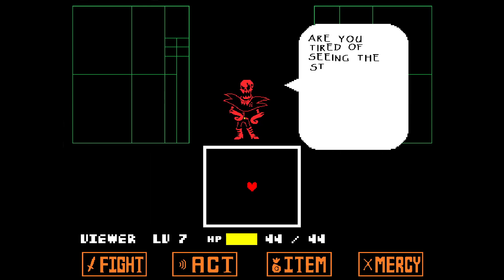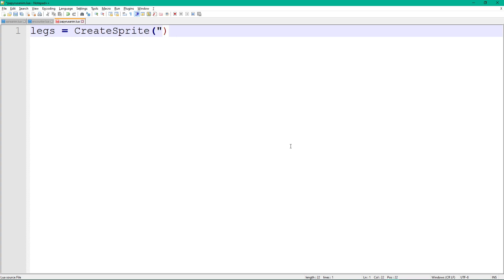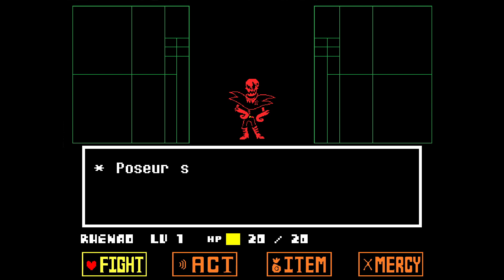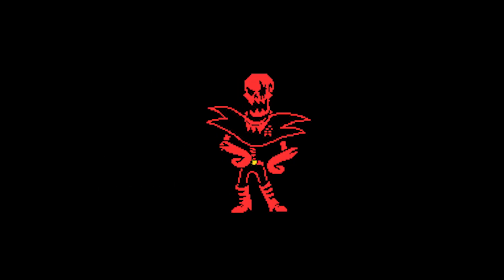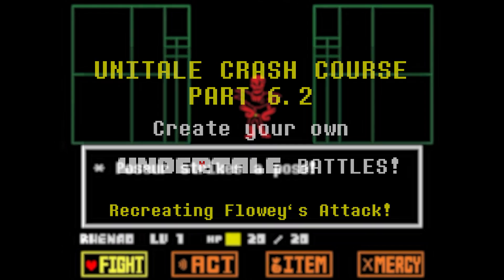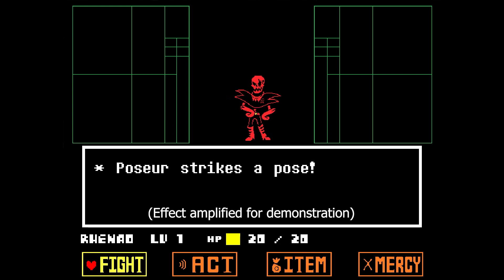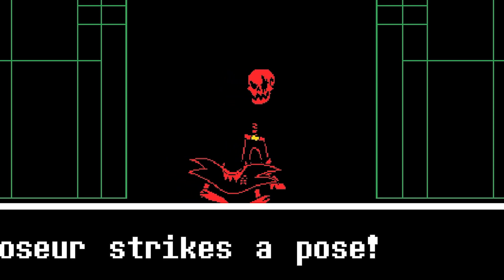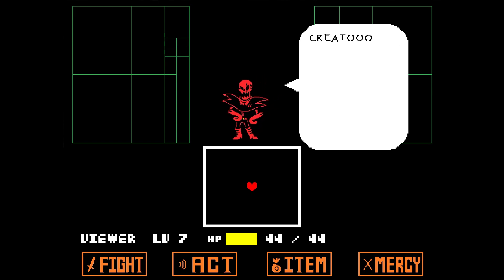Sprite & Animation Basics - Unitale Crash Course Part 7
Welcome to Part 7 of my Unitale Crash Course! In this long-anticipated video, we will talk about the basics of sprites and sprite animation in Unitale. In less than ten minutes, we will create an animated version of Underfell Papyrus that has both sprites that are scaling and moving, as well as a head sprite which swaps between several images.

(If you download the tutorial files via GitHub, the sprite pack and the anchor and pivot mod are already included)

🔴 Socials:

🔴 Games:

🔴 Credits:

▶️ Script Review by RhenaudTheLukark (RTL)
🔴 Timestamps
0:00 – Introduction
0:26 – "Sprites" folder
0:59 – Animation Script
1:13 – Adding a Sprite
1:30 – Require Instruction
1:53 – Removing the Default Sprite
2:05 – Moving Sprites
2:46 – Animation Overview
3:10 – Animation Function
3:55 – Sprite Parenting and Positioning
5:17 – Proper Leg Movement (using Sines)
6:34 – Leg "Bouncing" Animation
7:19 – Sprite "Anchoring"
8:37 – Swapping Sprites (Head Animation)
9:27 – Outro